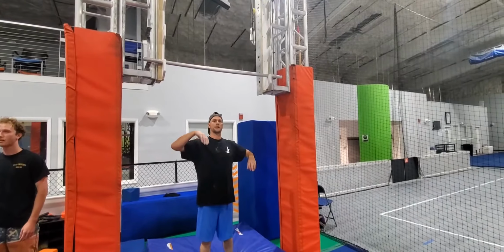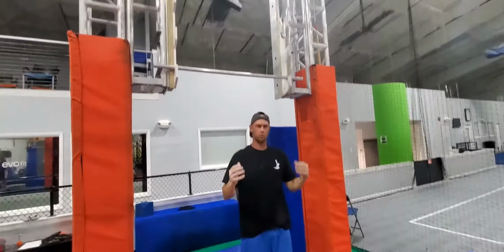Salmon ladder tutorial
At evo athletics helping people learn the salmon ladder